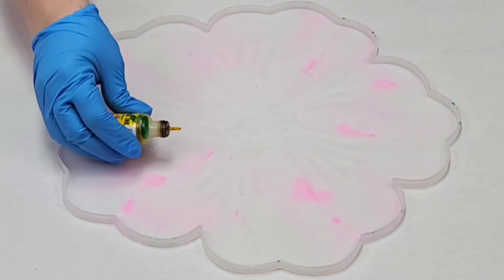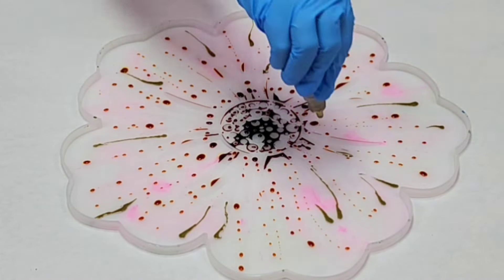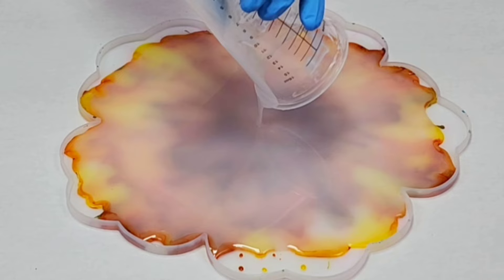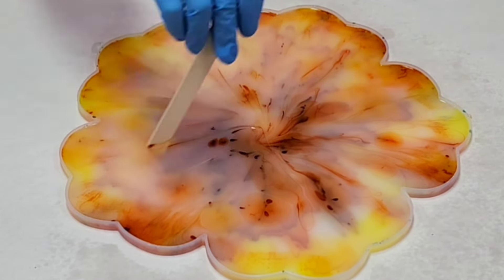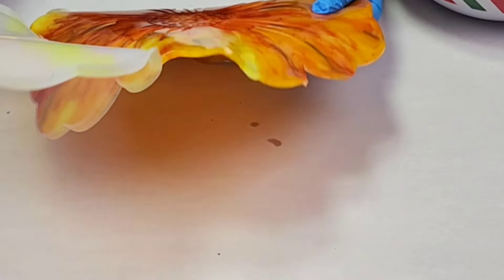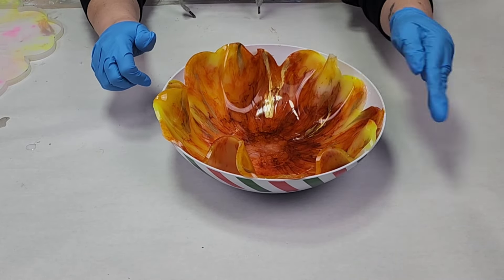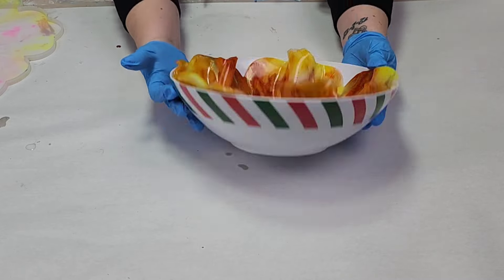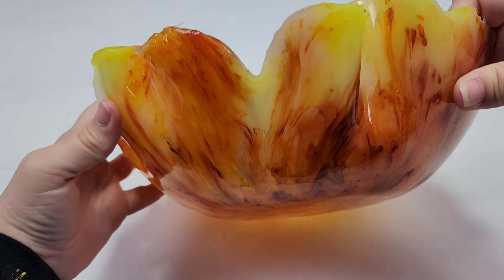Alcohol Ink and Resin Flower Bowl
I made this alcohol ink and resin bowl a little differently...This time I added some white dye in with the resin and it really made the colors pop! What do you guys think?

Materials used:

Ranger and Pinata Alcohol Inks
Silicone mold
Plastic bowl